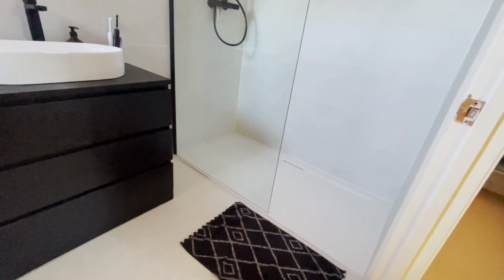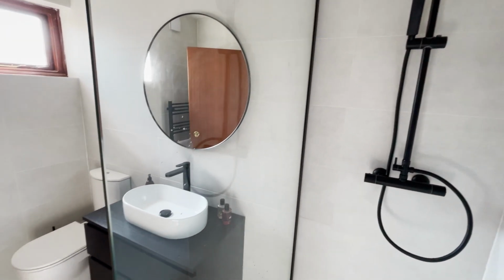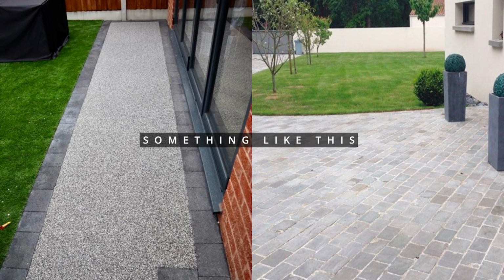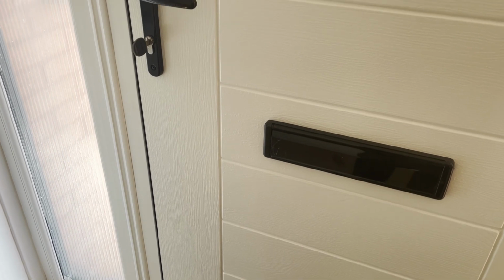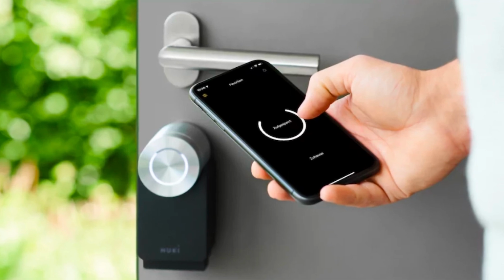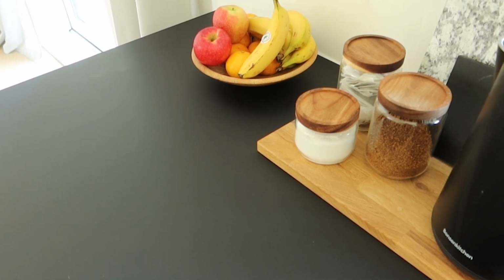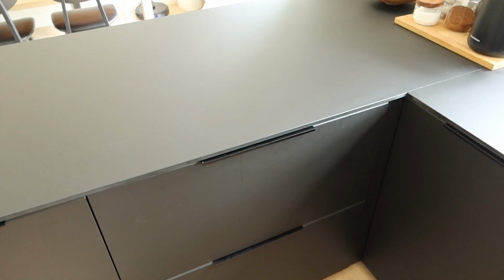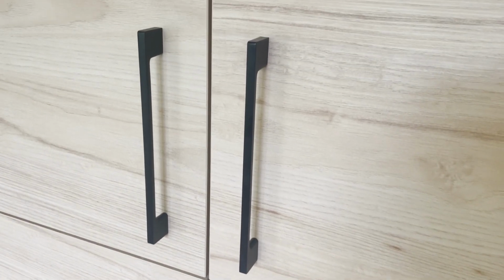Top 5 Renovation Regrets | What I Would Have Done Differently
What choices we regret throughout our Bungalow Home Renovation (that we haven't told you about) and what we would do differently

♥ House tours
♥ Room makeovers
♥ Renovation tips
♥ Furniture flips
♥ DIY hacks